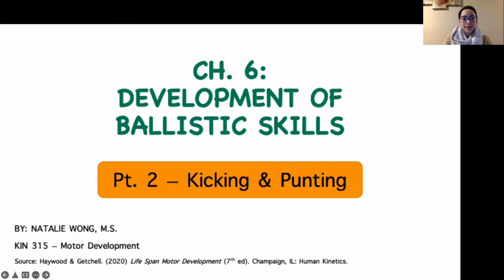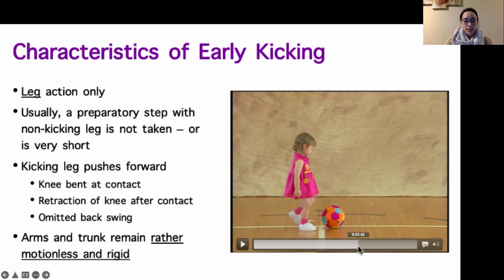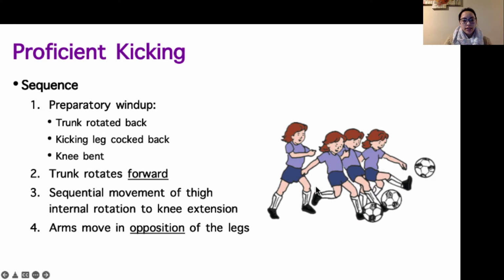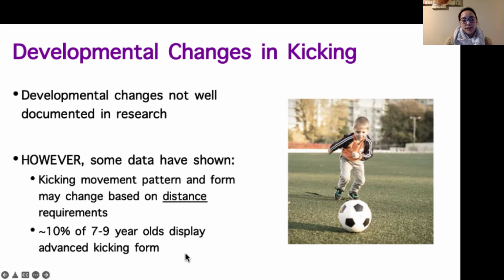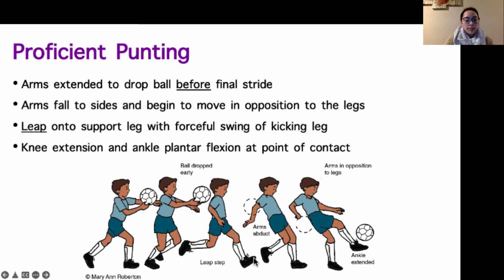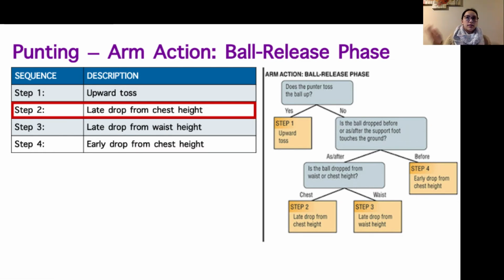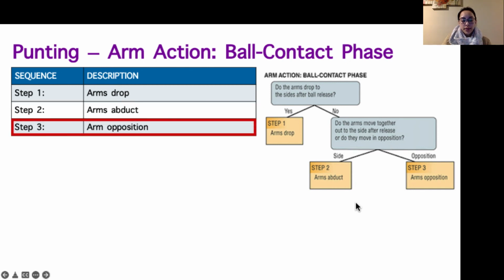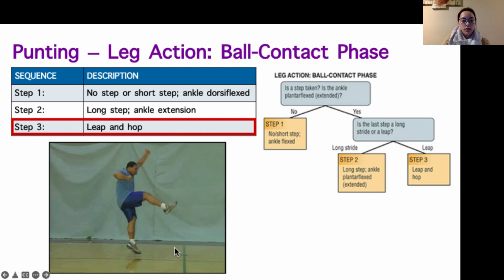315 S22 - Mod 5, Pt 2 | Developmental Sequences of Kicking & Punting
Table of Contents:

00:00 - CH. 6: DEVELOPMENT OF BALLISTIC SKILLS
00:07 - KICKING
     01:18 - Characteristics of Early Kicking
     03:18 - Intermediate Kicking
     05:00 - Proficient Kicking
     07:24 - Developmental Changes in Kicking
09:33 - PUNTING
     10:16 - Characteristics of Early Punting
     11:25 - Proficient Punting
12:45 - Developmental Changes in Punting
     13:10 - Arm Action: Ball-Release Phase
     16:46 - Arm Action: Ball-Contact Phase
     19:08 - Leg Action: Ball-Contact Phase